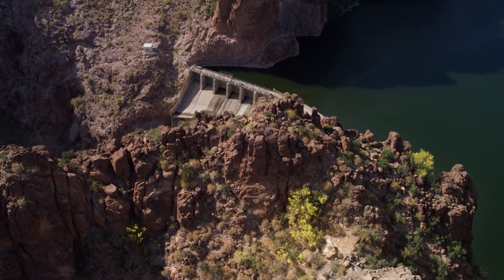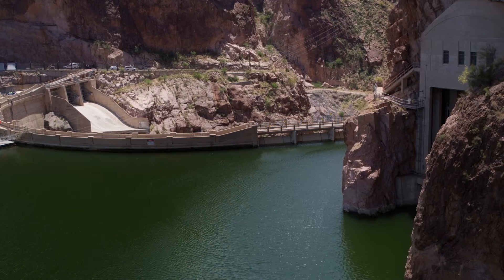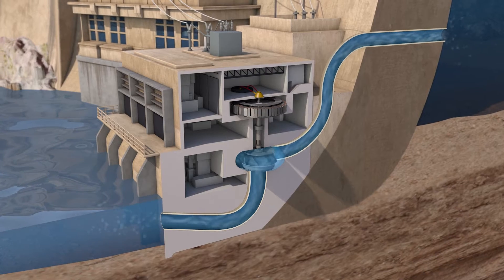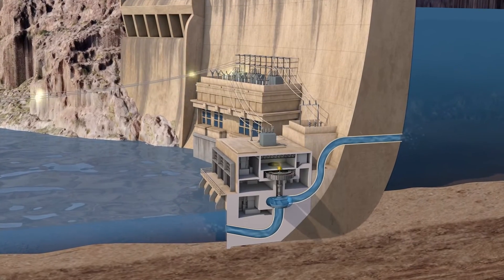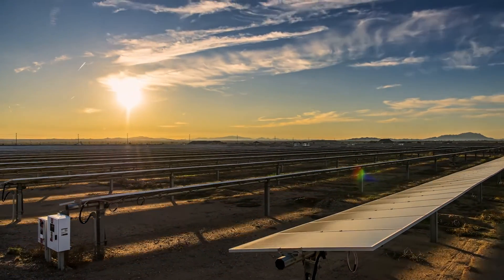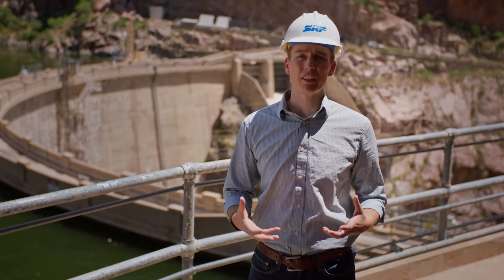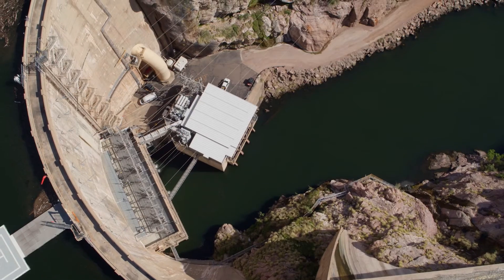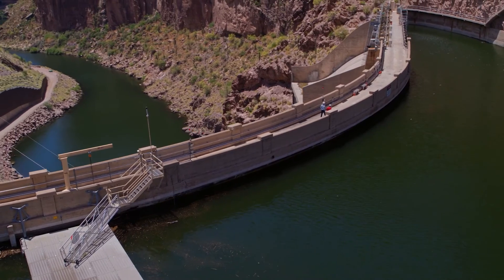How Pumped Storage Generates Hydropower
Pumped storage hydropower facilities store and generate electricity by moving water between two reservoirs at different elevations. SRP’s pumped storage projects help integrate more renewable energy into the grid. As of 2023, SRP’s total pumped storage capabilities generate enough power for 35,000 homes.